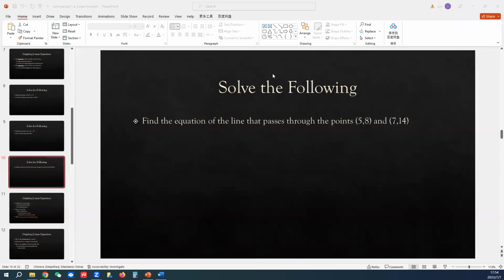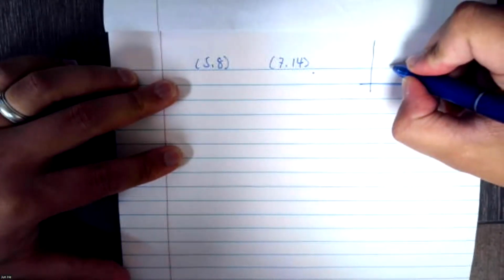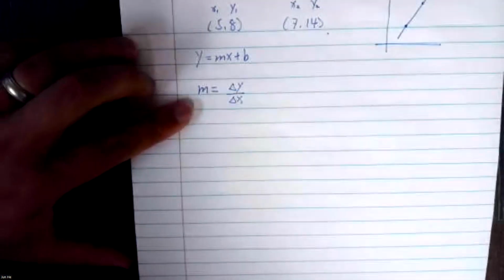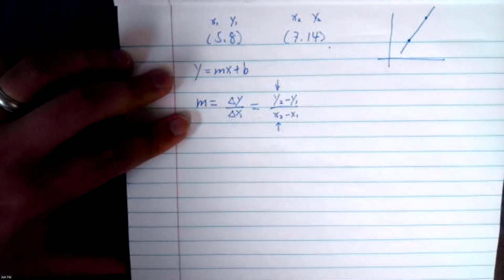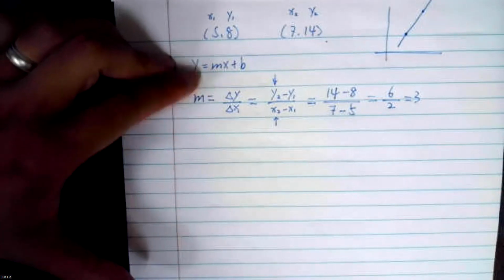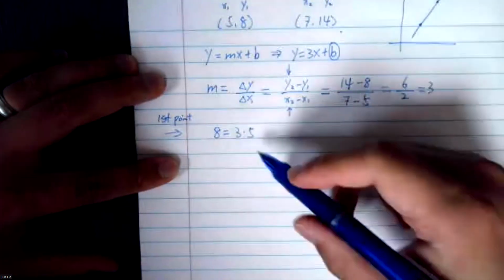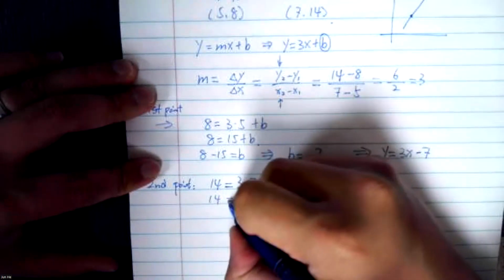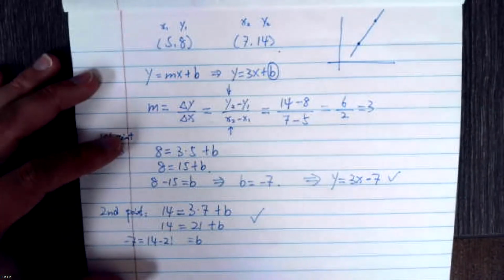1.2.c. How to work out the function of a line given the coordinates of two points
1.2.c. How to work out the function of a line given the coordinates of two points